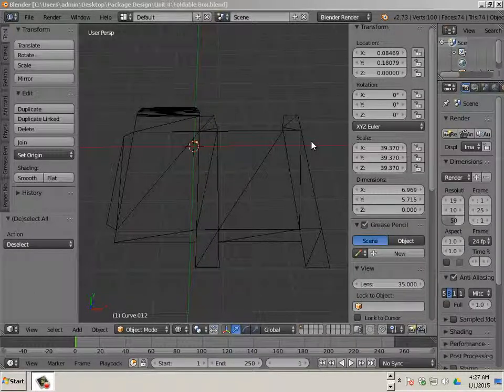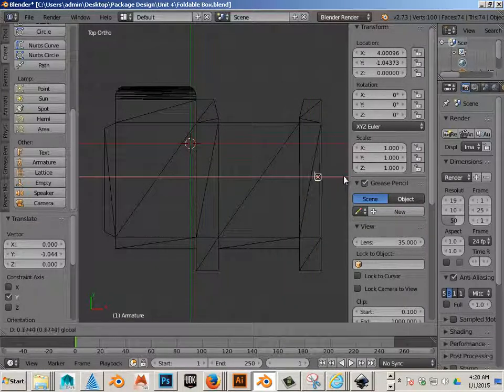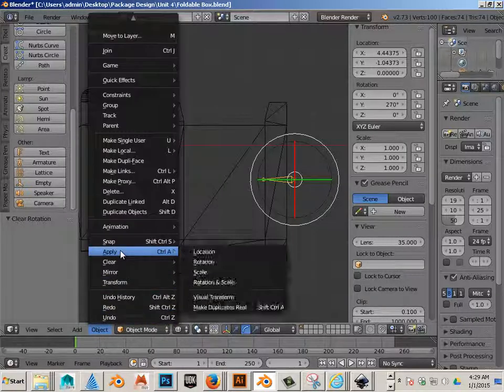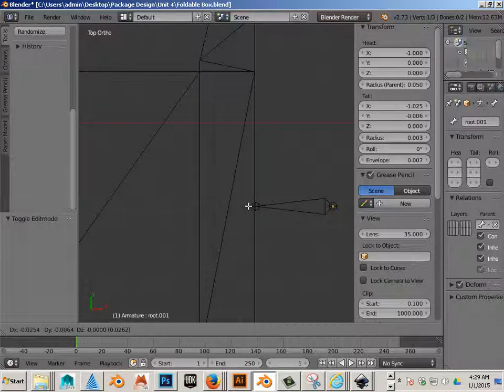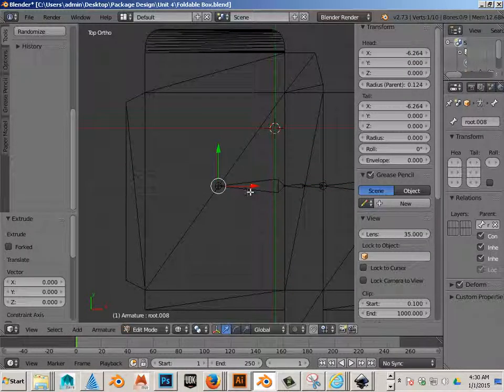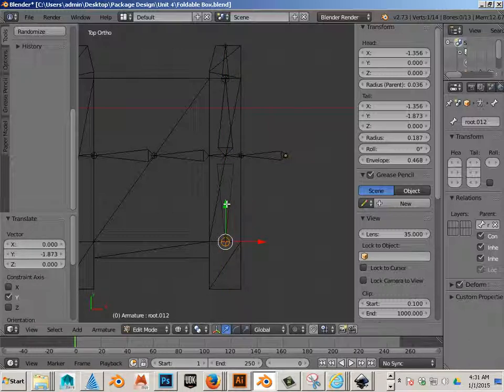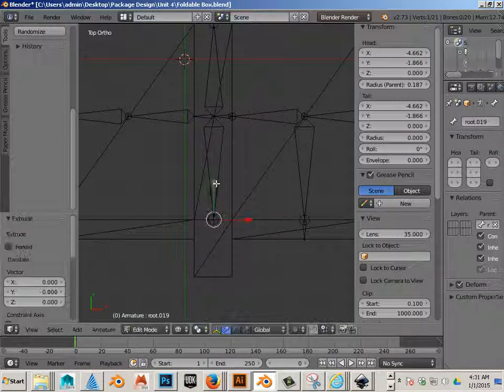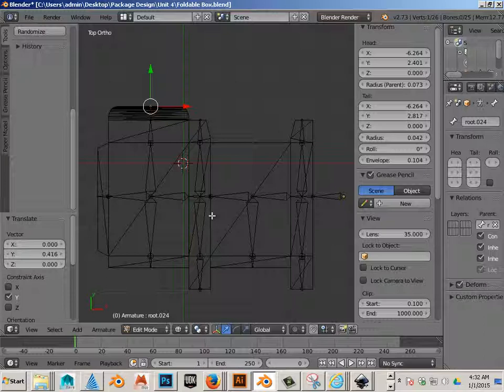0403 Building an armature for a model